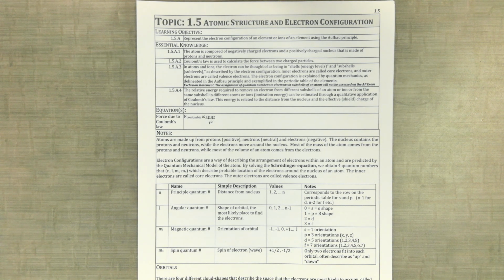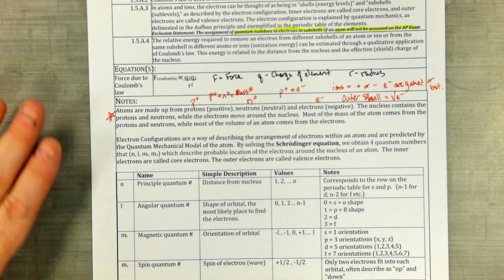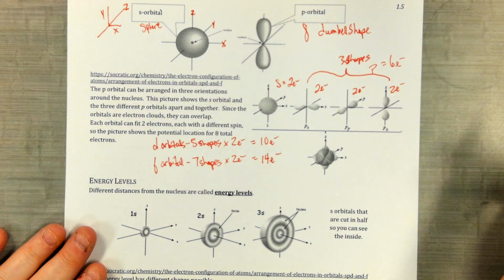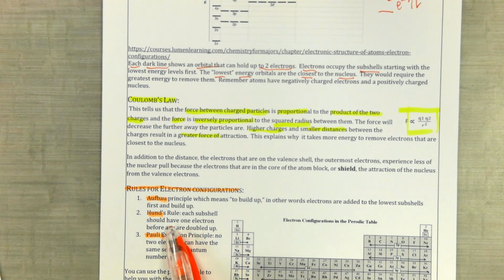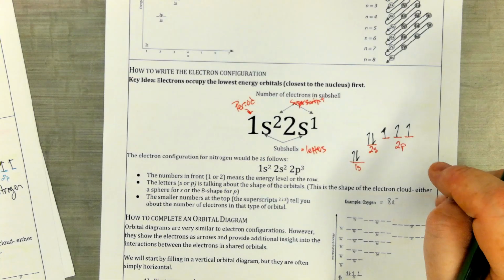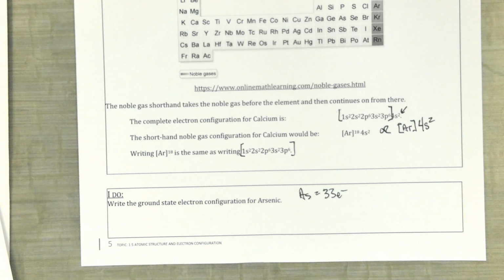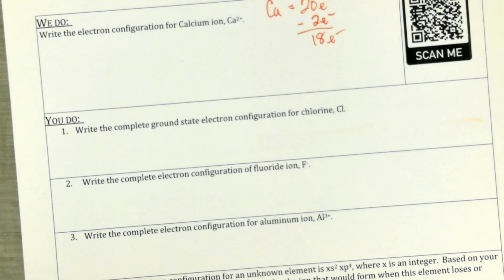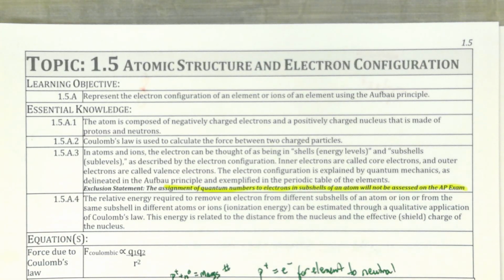1.5 Atomic Structure & electron Configuration